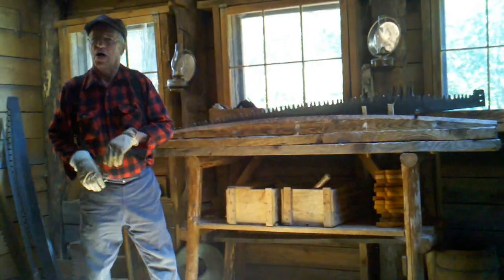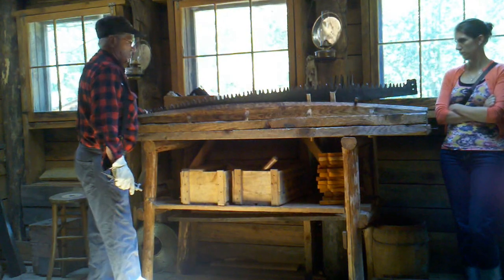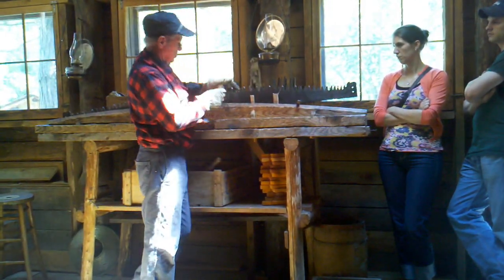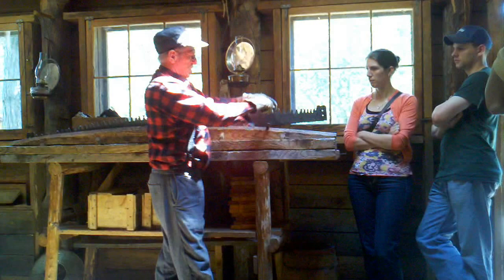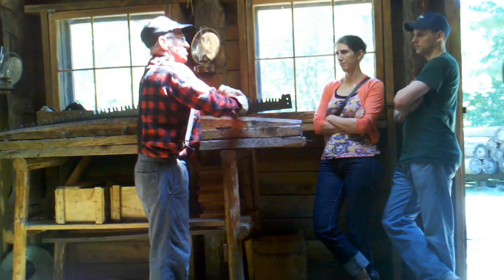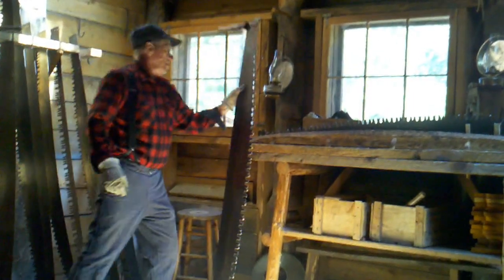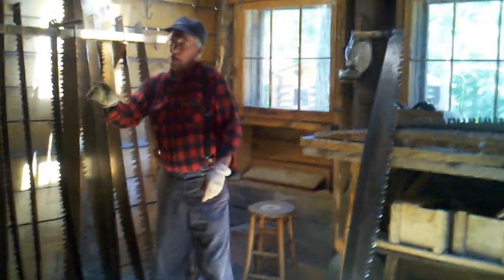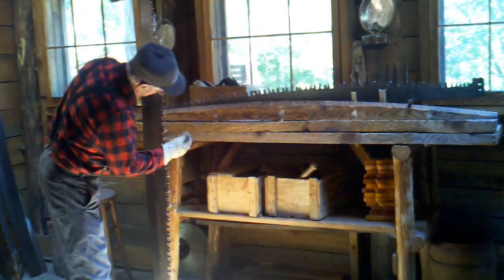2012-07-07 Minnesota Forest History Center - Saw Filer Shack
(12:07pm)  To keep the saws sharp for cutting wood six days a week, a specialist was hired to file 12 pull saws (four for each of three teams), which allowed the lumberjacks to fell more timber, hopefully making their goal of 7 million board-feet for the season (assuming 10% loss in the river to the sawmills in Little Falls).